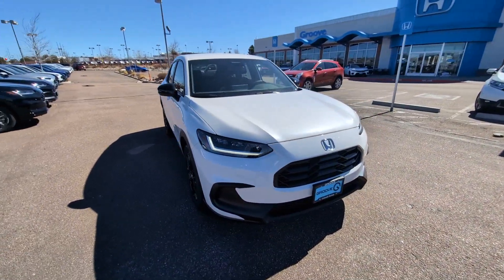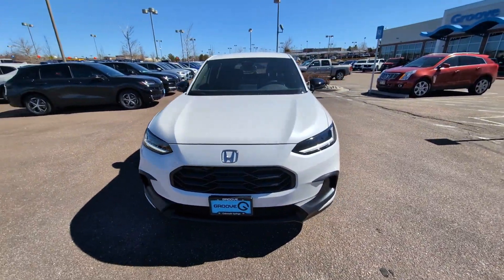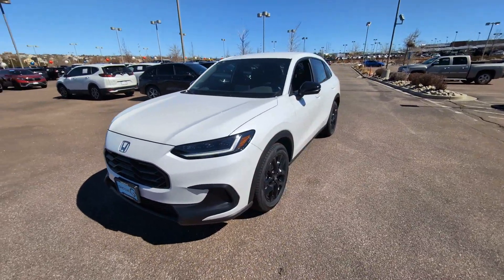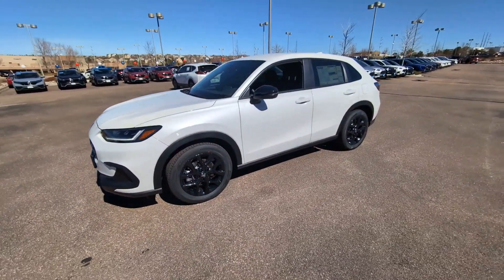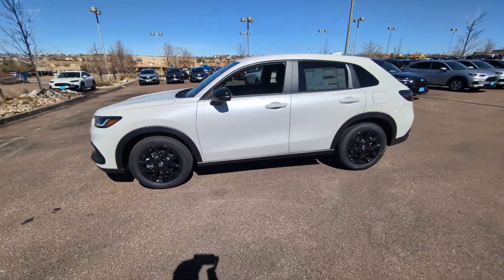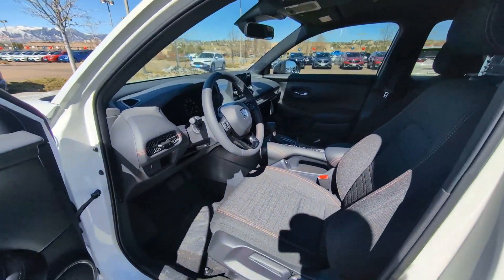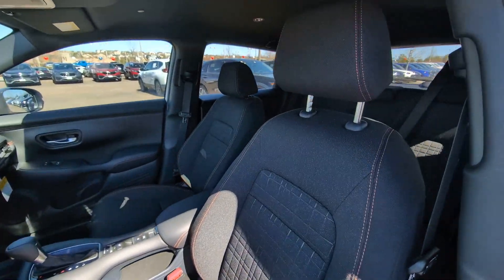2024 Honda HR-V Sport CO Southern Colorado, Colorado Springs, El Paso County, Colorado, PowersA...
New 2024 Honda HR-V Sport available at Corwin Honda located in 4955 New Car Drive, Colorado Springs, CO, 80923. Servicing the Southern Colorado, Colorado Springs, El Paso County, Colorado, PowersAutoPark area.
Please mention the stock DH175153 when you contact the dealership for this vehicle.

Get a feel for the  2024  Honda HR-V. Presenting the Honda HR-V, the small SUV that thinks big and bold when it comes to safety, convenience, handling, cargo, fuel efficiency, and infotainment technology. We think you'll agree it's an engineering marvel. These are just some of the great options this vehicle comes with: Apple Carplay®/Android Auto®, Keyless Entry, Heated Mirrors, Adaptive Cruise Control, Satellite Radio, Back-Up Camera, Aluminum Wheels, Alarm, Heated Front Seat(s), Blind Spot Monitor. Don't miss the chance to drive a work of inspired ingenuity. This Honda HR-V is waiting to take you out for a spin.